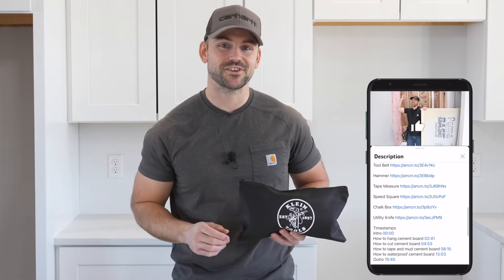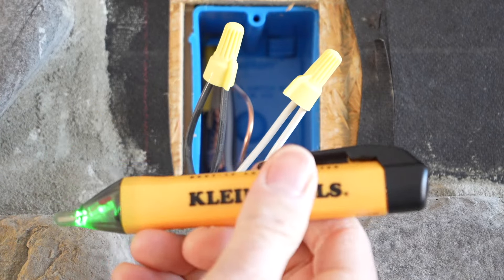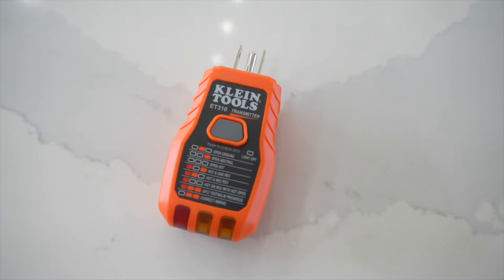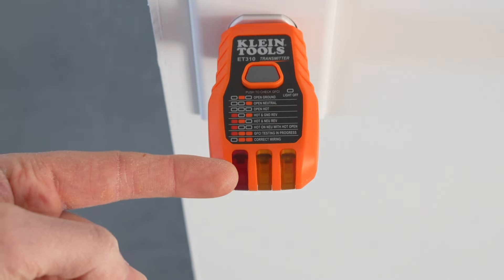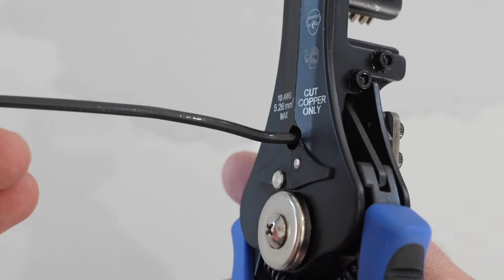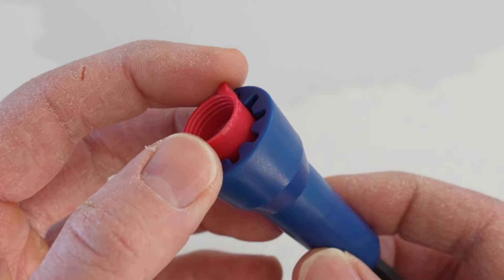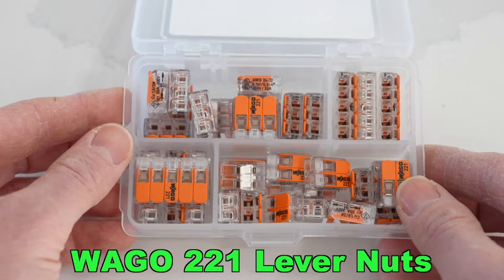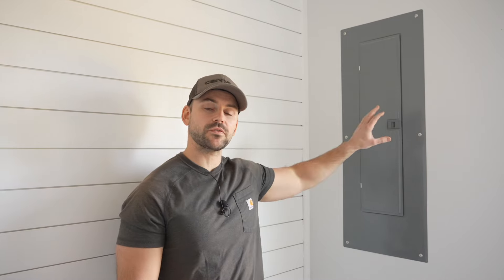5.5 Electrical Tools MUST HAVES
In this video, I show you electrical tools that are great for homeowners and DIYers. The Klein non contact voltage tester, Klein digital breaker finder, Klein wire strippers, and WAGO lever nuts are my favorite tools in my electrical toolbox. I also show you how to use the electrical tools as well. Enjoy!

Tools And Supplies Used In This Video👇
Klein Non Contact Voltage Tester
Klein Digital Breaker Finder
Klein 3 Piece Tool Kit
Klein Wire Strippers / Cutter
Wire Twister
WAGO Lever Nuts

Timestamps
Intro 00:00
First Tool 00:24
Second And Third Tool 04:32
Fourth Tool 08:52
Fifth Tool 10:25
Sixth Tool 13:08